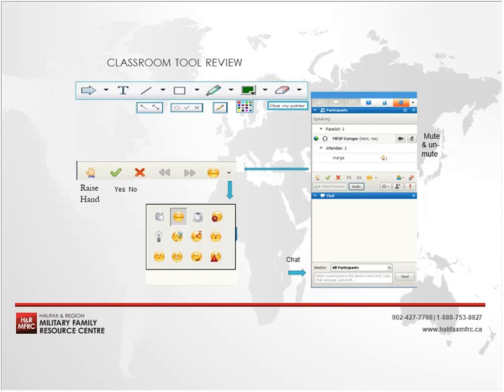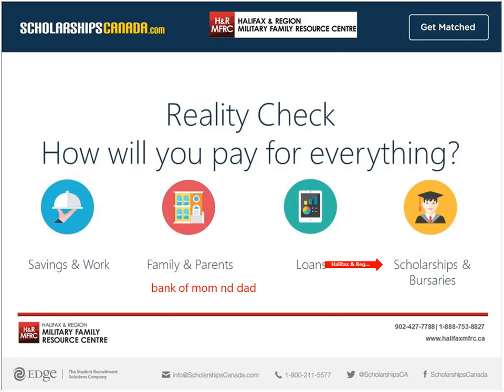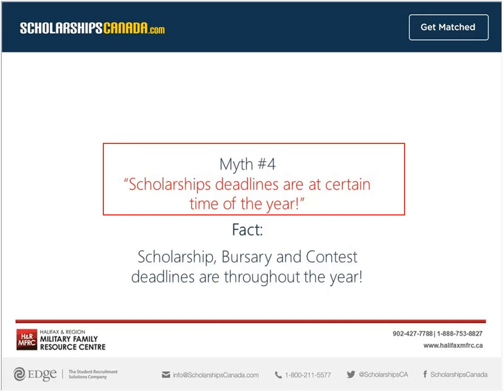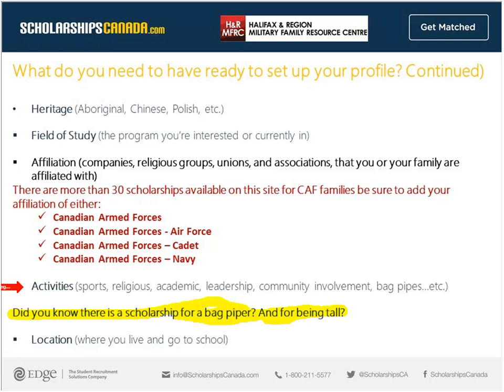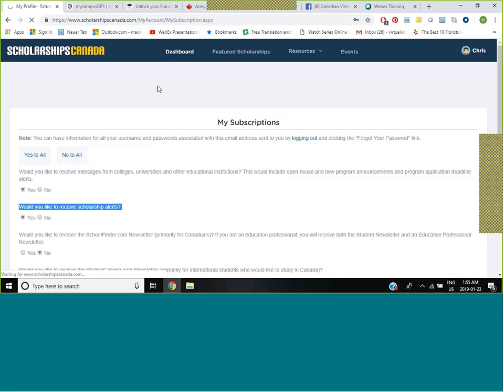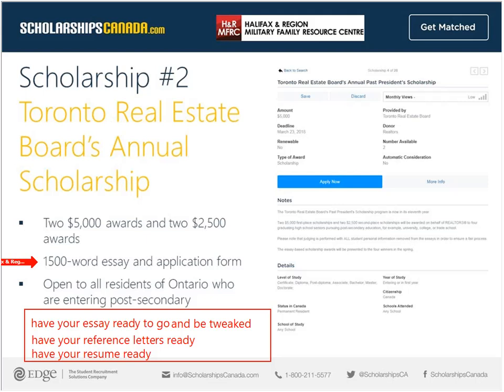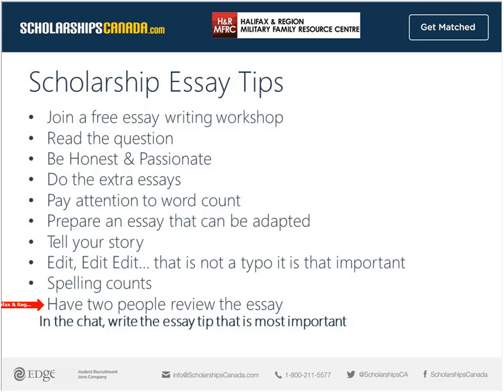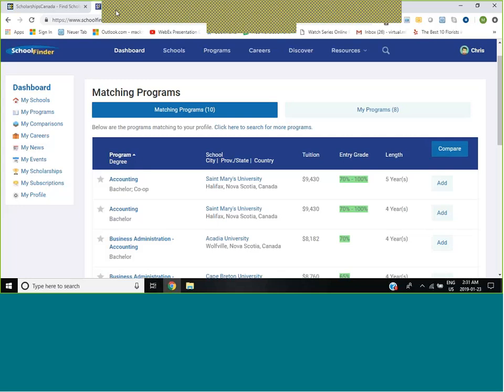H&R MFRC: Scholarships Finding the Hidden Dollar - Part 1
These workshops show students of all ages how to find scholarship dollars, and provides pointers on how to write the winning scholarship essay.  This series shows that scholarships are for everyone from 16 to 96 and from entry level post secondary to doctorate degrees.  Did you know that there are more than 7 million dollars of scholarships that go unclaimed each year simply because no one has applied?